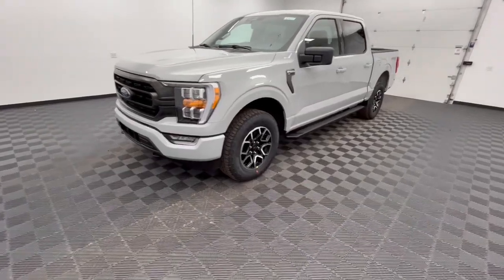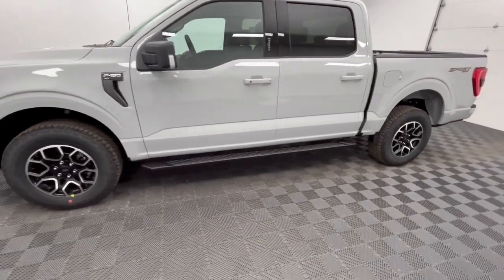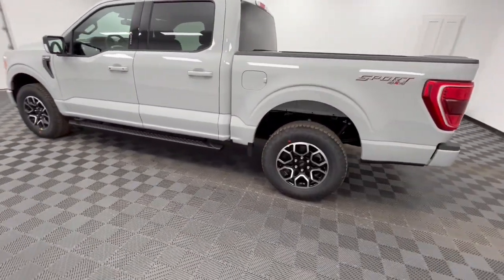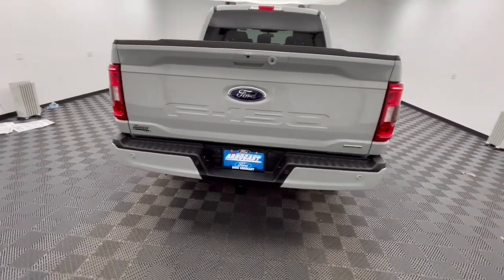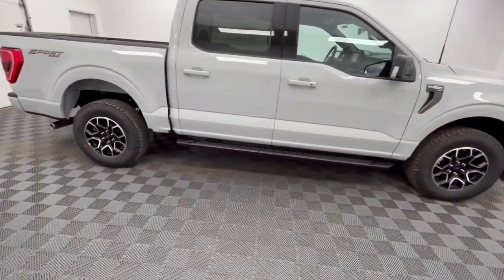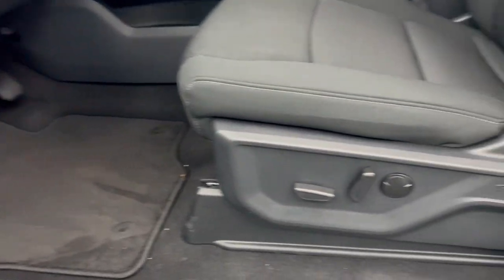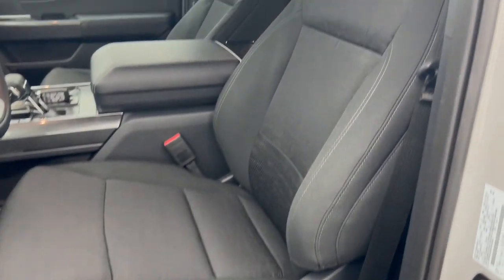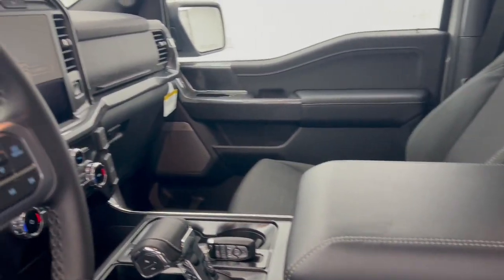2023 Ford F-150 Troy, Tipp City, West Milton, Piqua, Dayton FD11732T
Avalanche New 2023 Ford F-150 available in 3230 South County Road, Troy, Ohio at Dave Arbogast Ford. Servicing the Troy, Tipp City, West Milton, Piqua, Dayton, area.

3230 South County Road 25A

Factory MSRP: $62195 $7899 off MSRP!brRemote Start Navigation System Bluetooth Backup Camera Push Button Start Blind Spot Monitoring CarPlay 4WD 10-Way Power Driver & Passenger Seats 8 Productivity Screen in Instrument Cluster Accent-Color Step Bars Auto-Dimming Rear-View Mirror Backup Camera Black 2-Bar Style Grille w/Black Surround/Accents Body-Color Door & Tailgate Handles Body-Color Front & Rear Bumpers Box Side Decals Class IV Trailer Hitch Receiver Cloth 40/Console/40 Front Seats Cruise Control Dual Zone Electronic Automatic Temperature Control Electronic Locking w/3.55 Axle Ratio Equipment Group 302A High Extended Range 36 Gallon Fuel Tank Fully automatic headlights GVWR: 7050 lbs Payload Package Heated Front Seats Integrated Trailer Brake Controller Intelligent Access w/Push Button Start LED Reflector Headlamps LED Sideview Mirror Spotlights Max Trailer Tow Package Navigation System Onboard 400W Outlet Power Glass Heated Sideview Mirrors Pro Trailer Backup Assist & Pro Trailer Hitch Assist Radio: AM/FM SiriusXM w/360L Radio: B&O Sound System by Bang & Olufsen Rear Under-Seat Storage Remote keyless entry Remote Start System w/Remote Tailgate Release SecuriCode Drivers Side Keyless-Entry Keypad Steering wheel mounted audio controls SYNC 4 w/Enhanced Voice Recognition Unique Sport Cloth 40/Console/40 Front-Seats Wheels: 18 6-Spoke Machined Aluminum Wrapped Steering Wheel XLT Sport Appearance Package Zone Lighting. Price includes: $1000 - Retail Bonus Cash. Exp. 01/02/2024 $1000 - Retail Customer Cash. Exp. 01/02/2024 $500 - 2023 Military Recognition Exclusive Cash Reward. Exp. 01/02/2024
Navigation System|Equipment Group 302A High|GVWR: 7,050 lbs Payload Package|Max Trailer Tow Package|XLT Sport Appearance Package|6 Speakers|AM/FM radio|Radio data system|Radio: AM/FM SiriusXM w/360L|Radio: AM/FM Stereo w/6 Speakers|Radio: B&O Sound System by Bang & Olufsen|Air Conditioning|Dual Zone Electronic Automatic Temperature Control|Rear window defroster|Intelligent Access w/Push Button Start|Onboard 400W Outlet|Power steering|Power windows|Remote keyless entry|Steering wheel mounted audio controls|Speed-sensing steering|Traction control|Wrapped Steering Wheel|4-Wheel Disc Brakes|ABS brakes|Body-Color Front & Rear Bumpers|Dual front impact airbags|Dual front side impact airbags|Emergency communication system: SYNC 4 911 Assist|Front anti-roll bar|Front wheel independent suspension|Low tire pressure warning|Occupant sensing airbag|Overhead airbag|Remote Start System|Remote Start System w/Remote Tailgate Release|SecuriCode Drivers Side Keyless-Entry Keypad|Brake assist|Electronic Stability Control|Backup Camera|Auto High-beam Headlights|Delay-off headlights|Front fog lights|Fully automatic headlights|Panic alarm|Security system|Cruise Control|Accent-Color Step Bars|Black 2-Bar Style Grille w/Black Surround/Accents|Body-Color Door & Tailgate Handles|Box Side Decals|Bumpers: chrome|Heated door mirrors|LED Reflector Headlamps|LED Sideview Mirror Spotlights|Power door mirrors|Power Glass Heated Sideview Mirrors|Rear step bumper|Zone Lighting|8 Productivity Screen in Instrument Cluster|AppLink/Apple CarPlay and Android Auto|Auto-Dimming Rear-View Mirror|Cloth 40/Console/40 Front Seats|Compass|Driver door bin|Driver vanity mirror|Front reading lights|Illuminated entry|Outside temperature display|Overhead console|Passenger vanity mirror|Rear reading lights|SYNC 4|SYNC 4 w/Enhanced Voice Recognition|Tachometer|Telescoping steering wheel|Tilt steering wheel|Trip computer|Unique Sport Cloth 40/Console/40 Front-Seats|Voltmeter|10-Way Power Driver & Passenger Seats|Cloth 40/20/40 Front Seat|Heated Front Seats|Rear Under-Seat Storage|Split folding rear seat|Extended Range 36 Gallon Fuel Tank|Front Center Armrest w/Storage|Passenger door bin|Class IV Trailer Hitch Receiver|Integrated Trailer Brake Controller|Pro Trailer Backup Assist & Pro Trailer Hitch Assist|Wheels: 18 6-Spoke Machined Aluminum|Variably intermittent wipers|Electronic Locking w/3.55 Axle Ratio|Remote Start|Bluetooth|Push Button Start|Blind Spot Monitoring|CarPlay